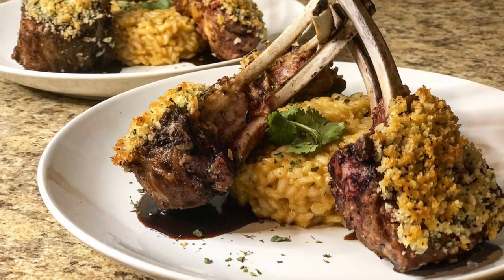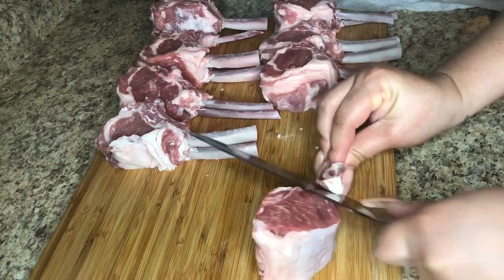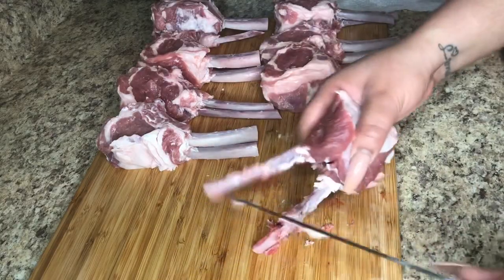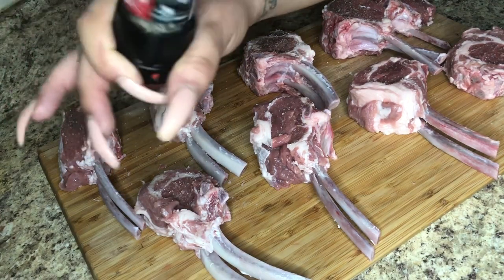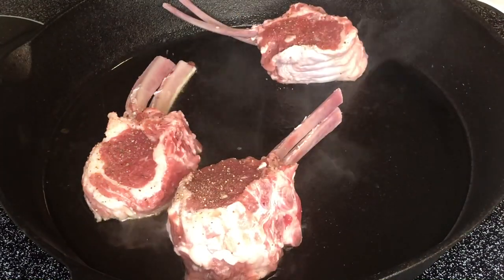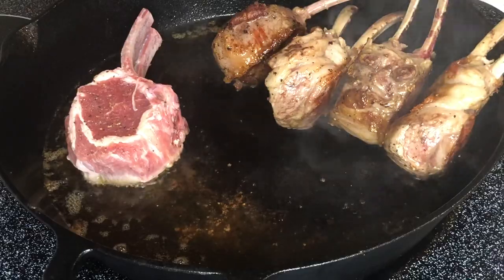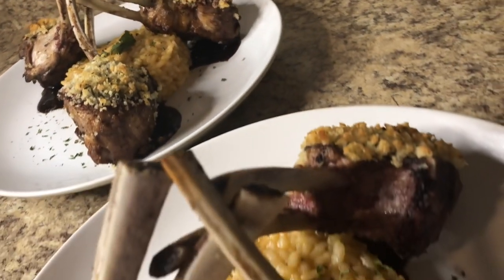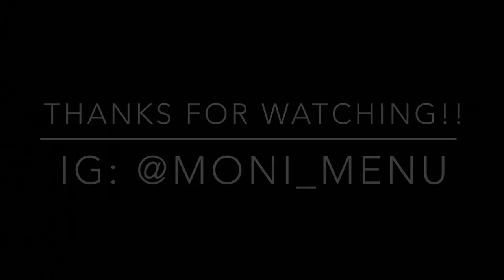Rack of Lamb | Creamy Garlic Risotto | Valentine’s Day | Dinner for Two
Ingredients listed below:
•Lamb
2 packs rack of lamb
Grape seed oil
Salt (season to taste)
Pepper (season to taste)
Garlic powder (season to taste)

•Marinade
1 bottle of Lawry’s Teriyaki Marinade
1/4 cup diced onion
1 tsp minced garlic
1 tbs cornstarch and 1/2 cup water (if you want to thicken the sauce)

•Creamy Garlic Risotto
4 tbs butter
1/4 cup onion
1 1/2 cup Arborio rice
1 cup white wine (Pinot Grigio)
4 1/2 cups chicken broth
1 cup Parmesan cheese
Ground thyme (season to taste)
Paprika (season to taste)

Serve with a garden salad and garnish with freely chopped parsley!!!💋